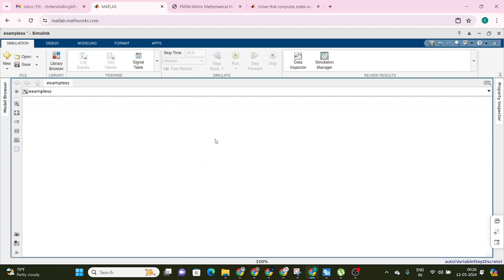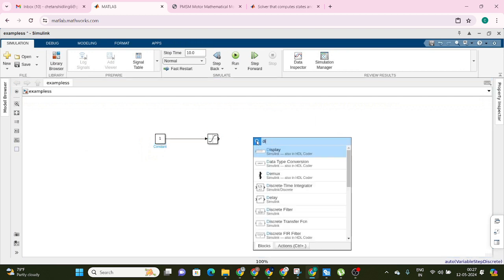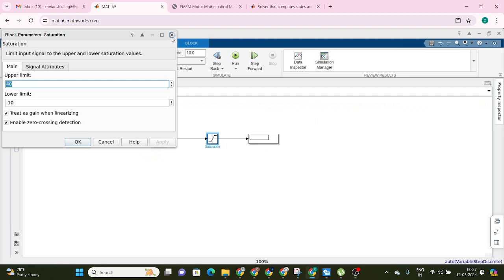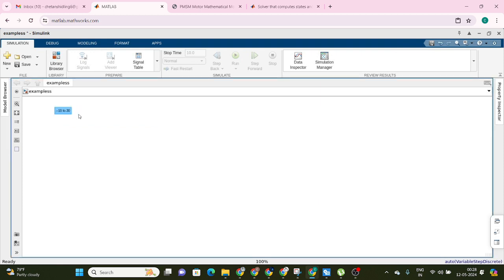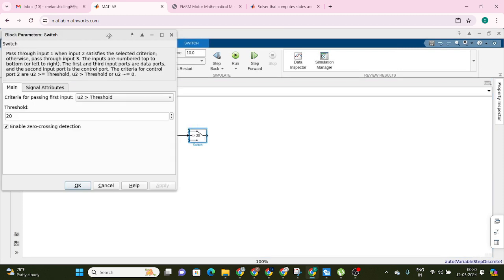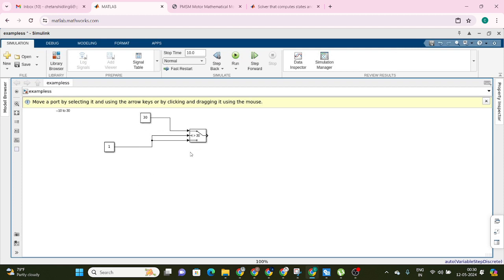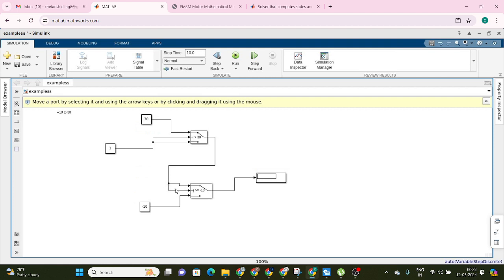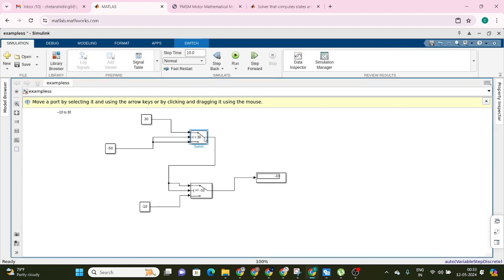Common Simulink Interview Question Asked By Automotive Companies